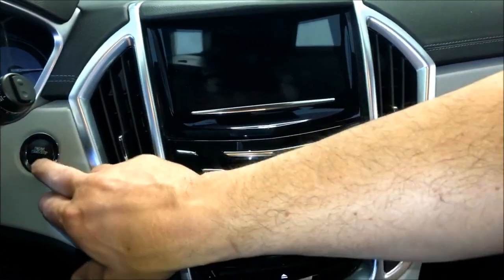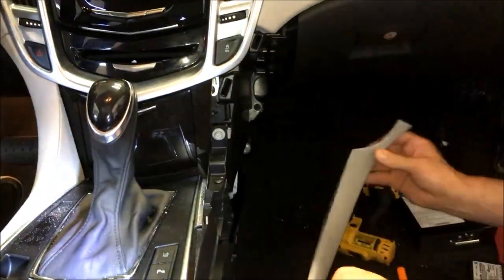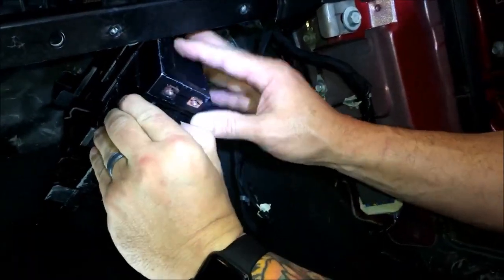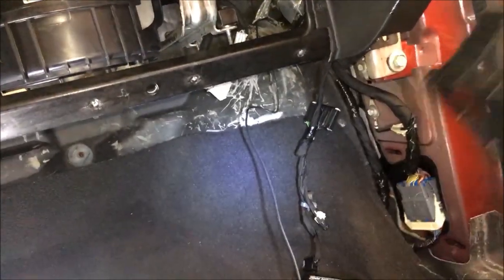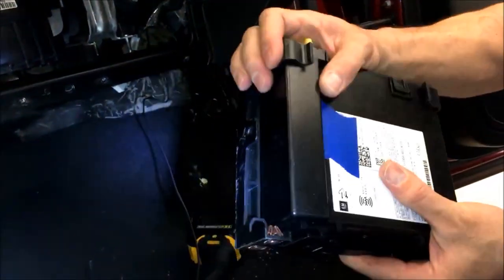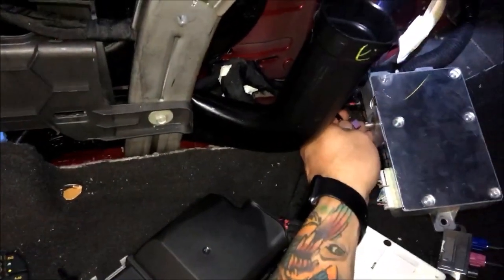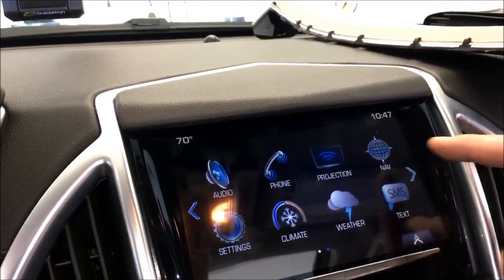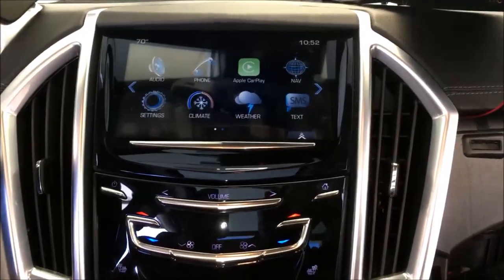2013 2017 Cadillac SRX Factory Navigation with CarPlay and Android Auto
Genuine GM Factory Navigation Upgrade with CarPlay and Android Auto
Fits:
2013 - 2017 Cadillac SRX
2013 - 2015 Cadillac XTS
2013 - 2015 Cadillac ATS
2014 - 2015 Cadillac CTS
2015 Cadillac Escalade